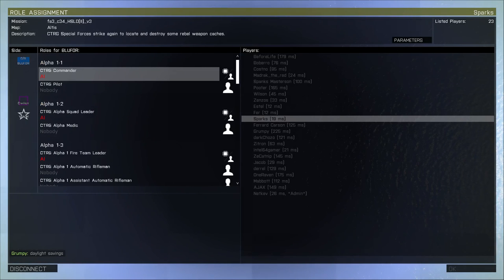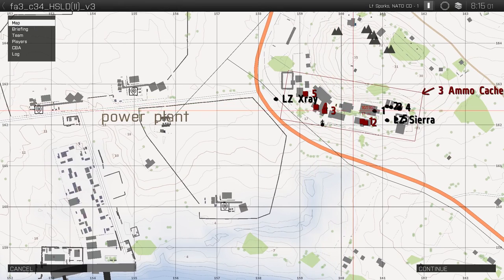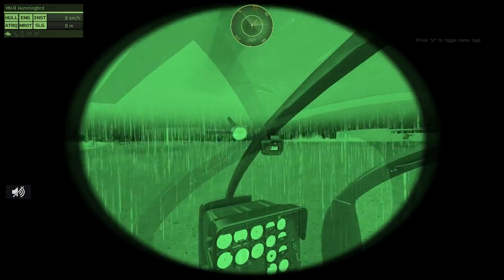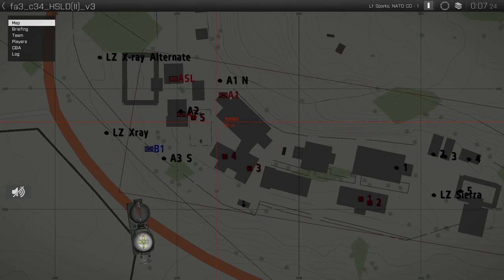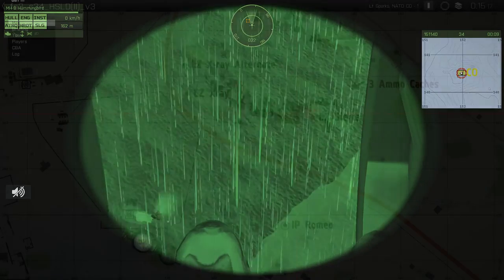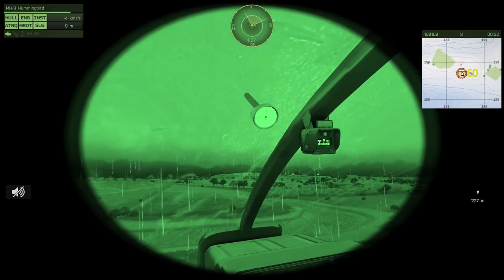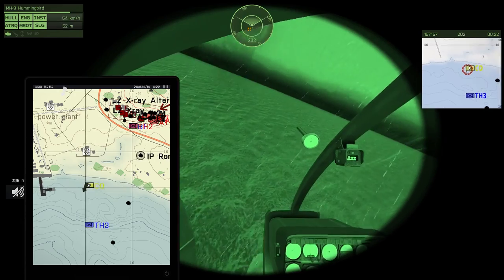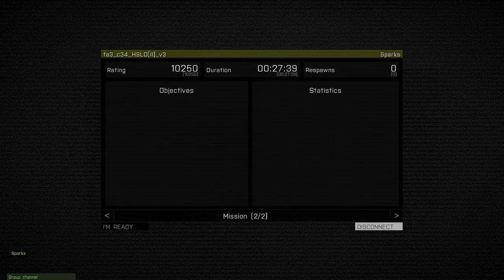Folk ARPS 29 November 2015 - HS;LD II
The 'HS;LD II' mission from the Folk ARPS session on Sunday 29 November 2015.

High Speed, Low Common Sense...

FolkARPS forums (for more information!)